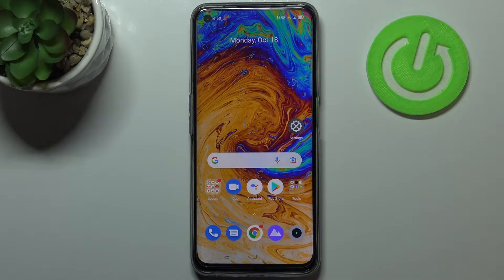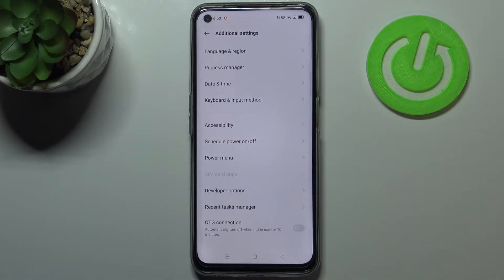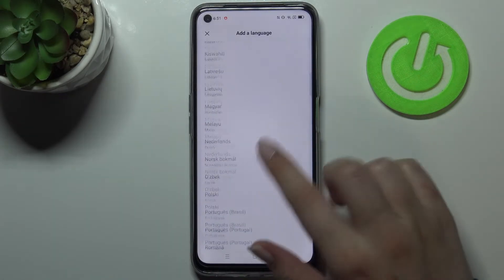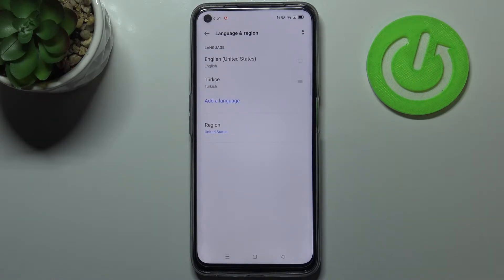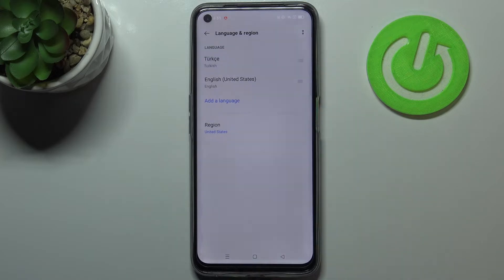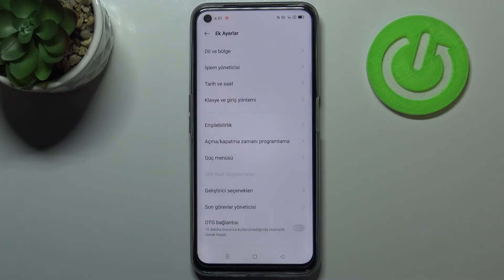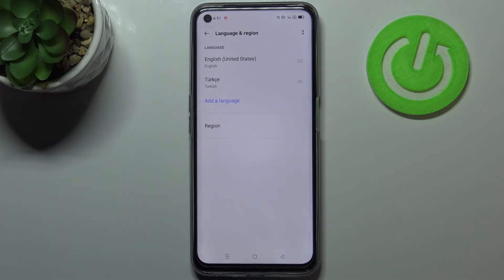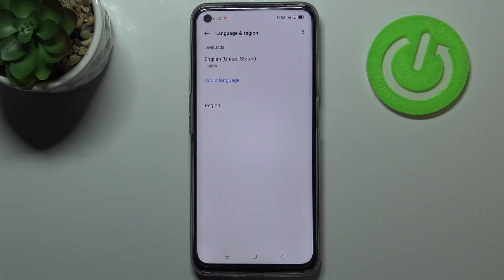REALME 8i CHANGE LANGUAGE | Set Up System Language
Learn more info about REALME 8i:
If you’d like to learn how to change system language in your REALME 8i, then here we are coming with help! In this tutorial, we’d like to share with you how easily you can find proper system settings in which you’ll be able to enter the language list. All you have to d there is simply find the language you’d like to set! So let’s follow all shown steps and successfully change the system language in your REALME 8i.

How to change language on REALME 8i? How to choose the language in REALME 8i? How to open a list of languages in REALME 8i? How to get access to languages settings in REALME 8i?